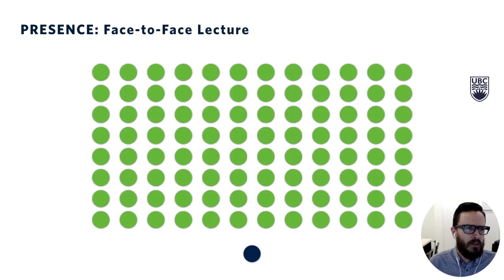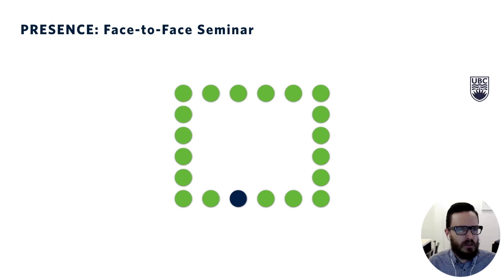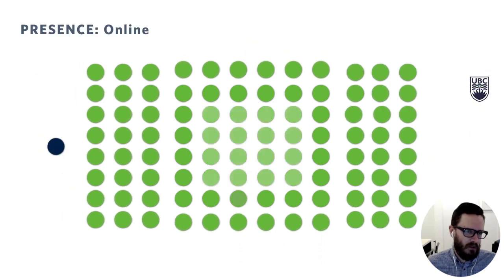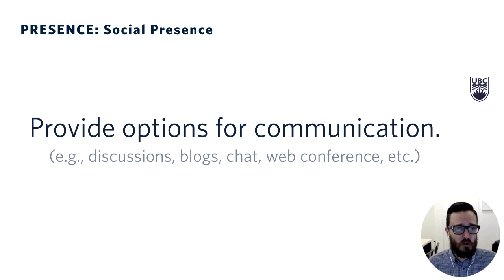Transitioning to Teaching Online: Presence